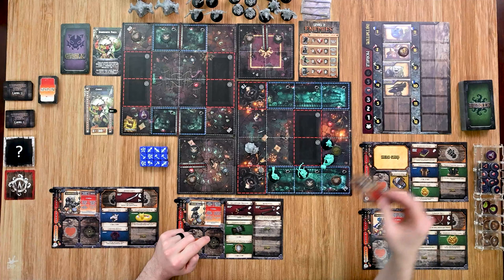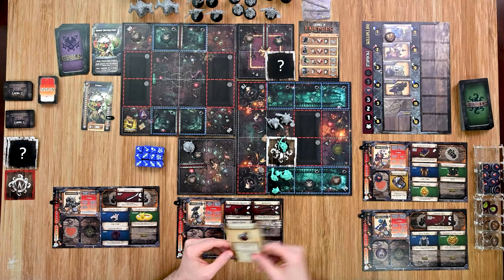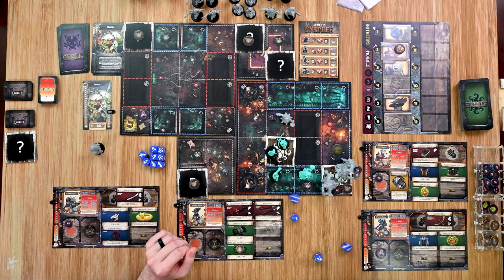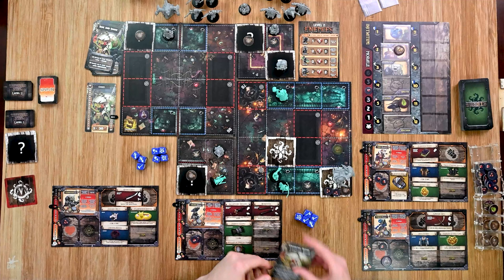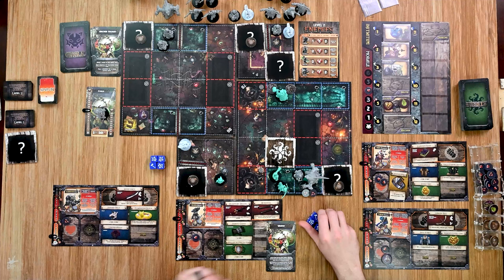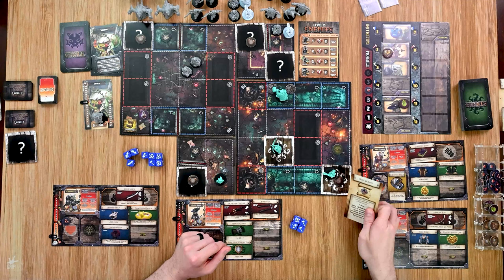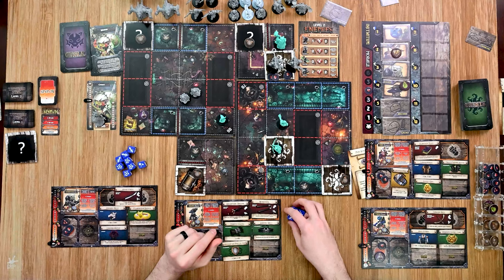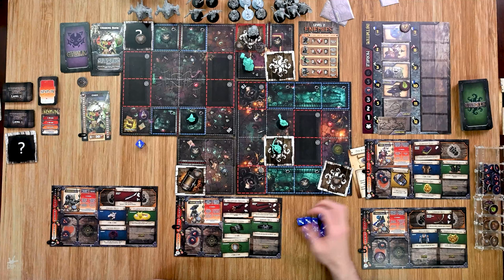Learn to Play Presents: Wander Cult of Barnacle Bay boss Play Through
Fish bat sorcerers, Tentacle bunny Zealots, and Berserking bear sharks! Oh My! Barnacle was once a peaceful fishing village, until the Evil Elderbane came through! Now he and his fearsome fiends control the village. Fear not for the heroes of the wanderer guild have set forth to face Elderbane!

Join me as I  take you through a boss play through against Chalk! .

Game type:  Cooperative Dungeon Crawl
Run time:  45-120 mins
Number of players: 1- 5 Players
Creator/ Designer: Jonathan Phillips-Bradford
Artist: Jose David Lanza Cebrian, Heath Foley
Publisher: Panda Cult Games LLC